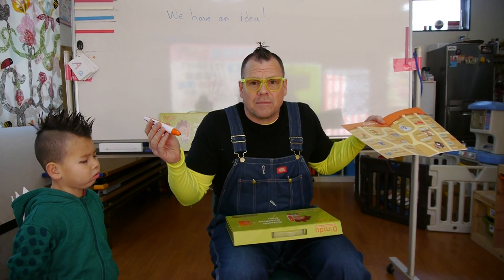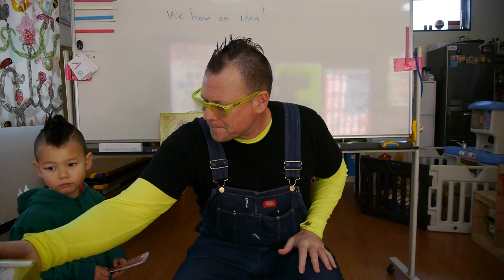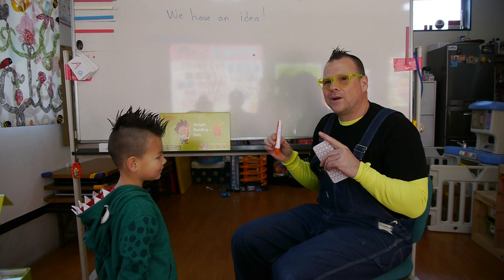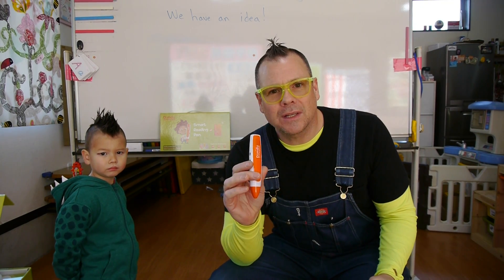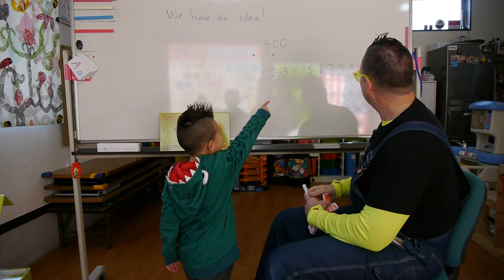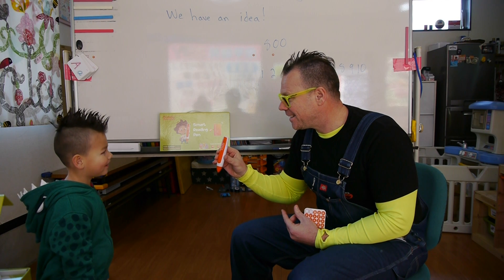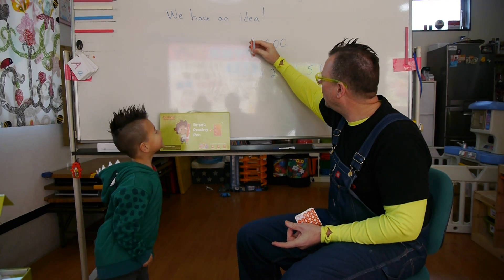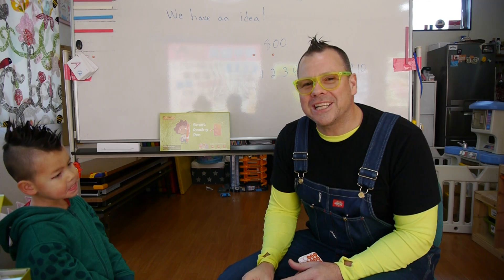English Zone Books and Recordable Sticker for Counting Practice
Please check out our site for additional information on our products.